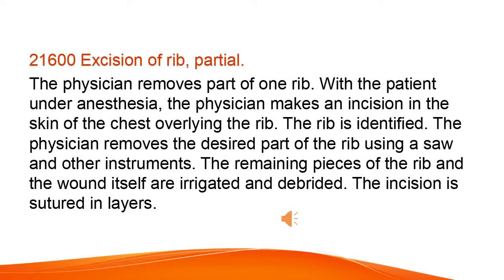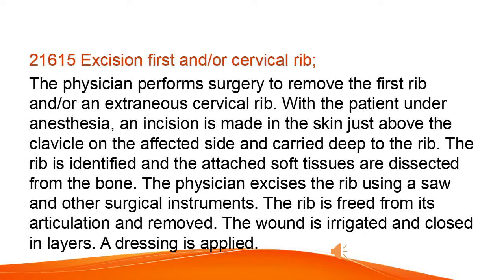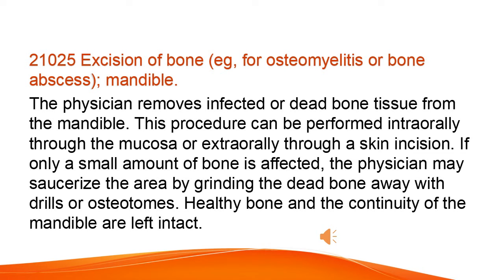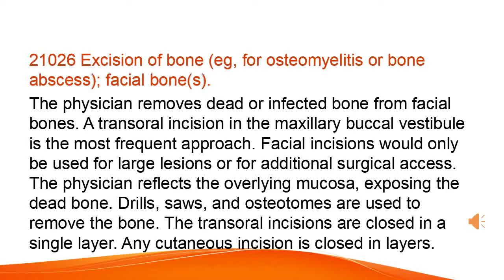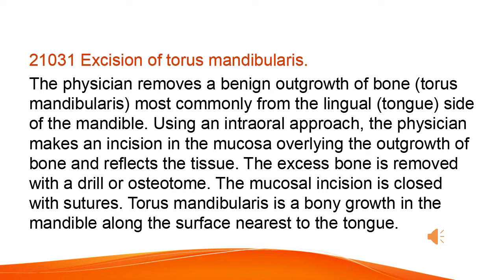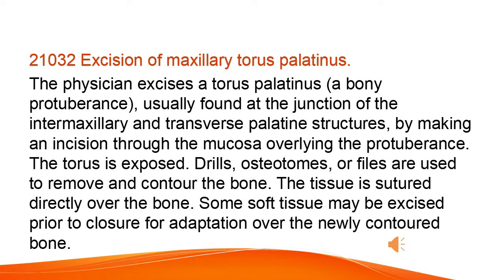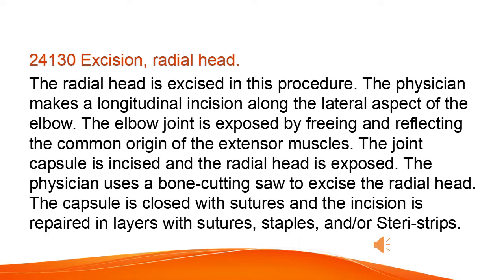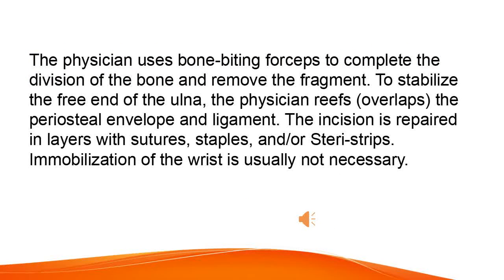Excision of Bone CPT code - simplify medical coding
Excision of Bone,cpt code for,Excision of rib,Excision of torus mandibularis,Excision of maxillary torus palatinus.,Excision,radial head.,Excision distal ulna partial or complete

ICD-10-CM
ICD-10-PCS

medical coder
medical coder course
medical coders
medical coding

cpc exam
icd coding
IP-DRG training
icd guidelines,
cpt,